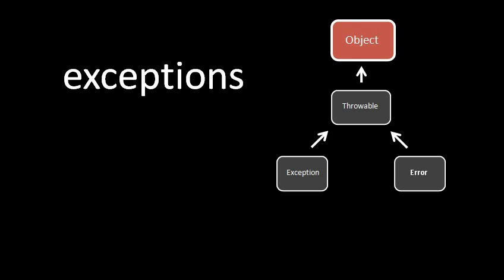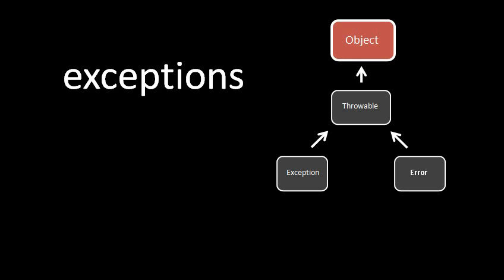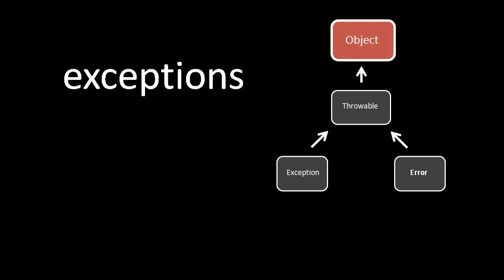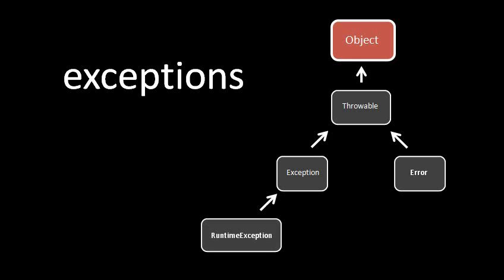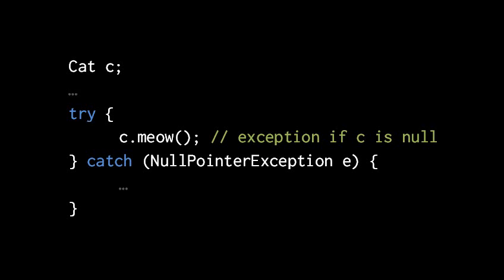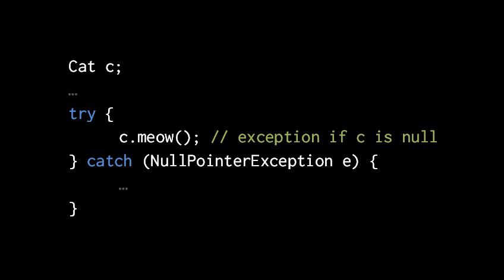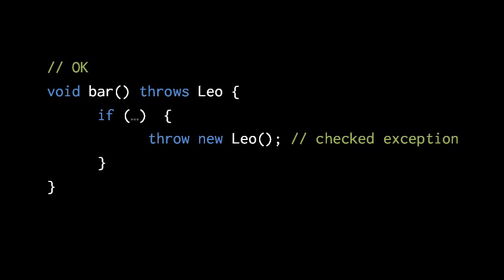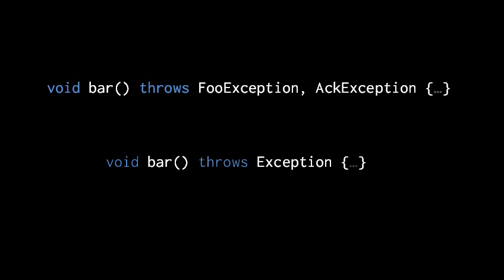Java (unit 1) - 12 of 14